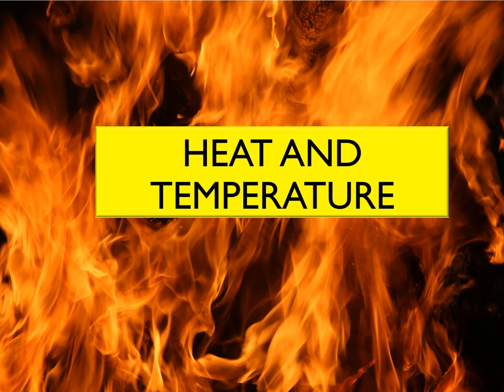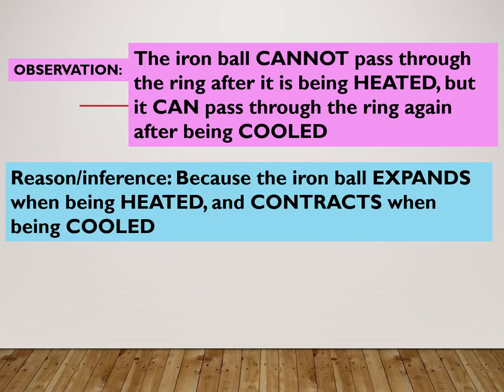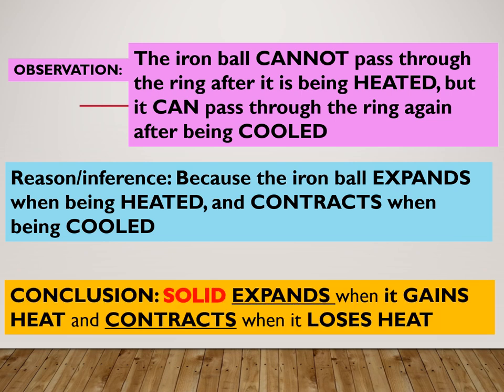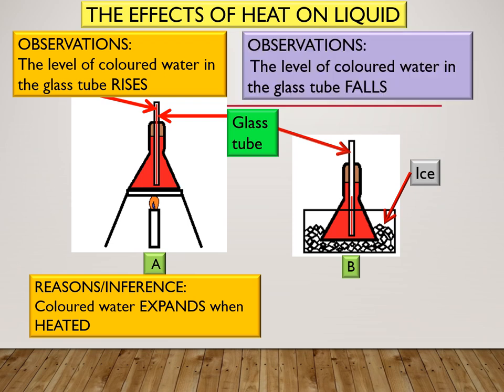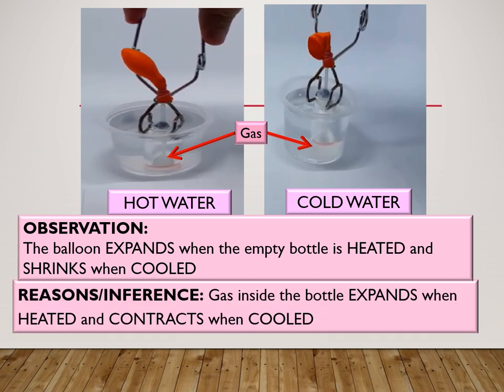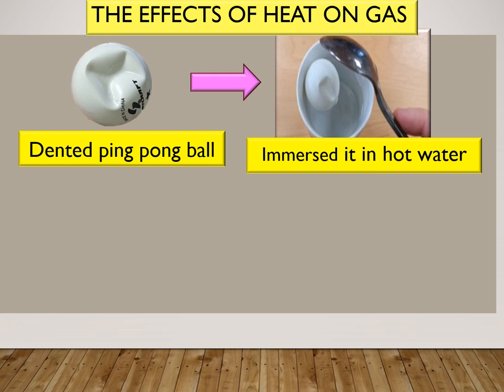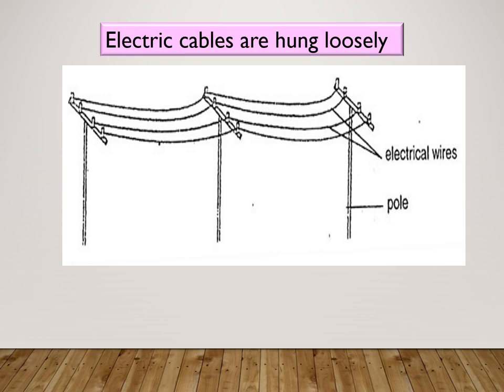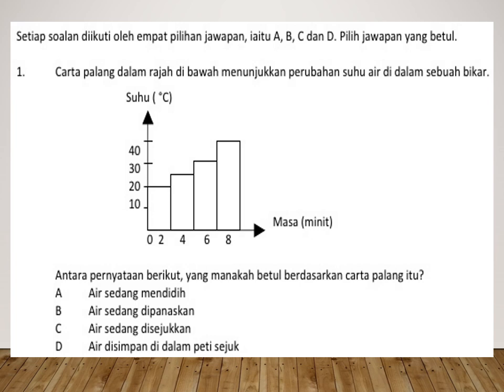HEAT (EXPANSION AND CONTRACTION) SCIENCE YEAR 5 DLP